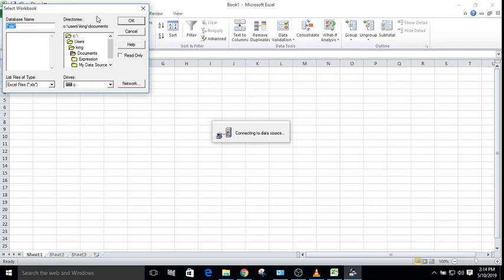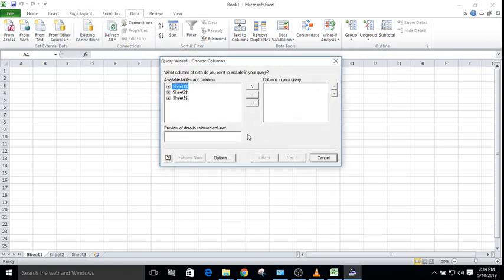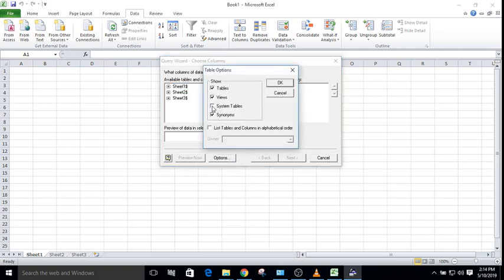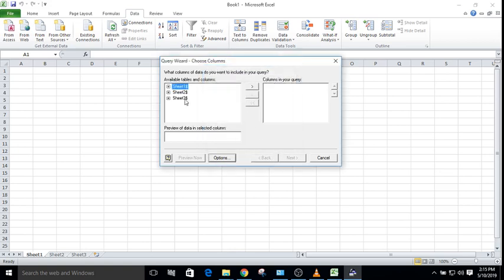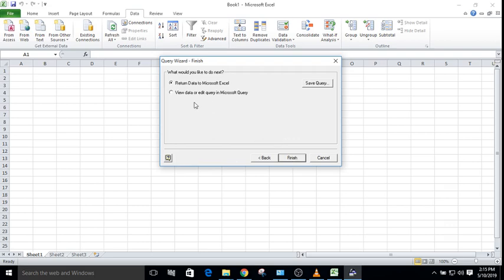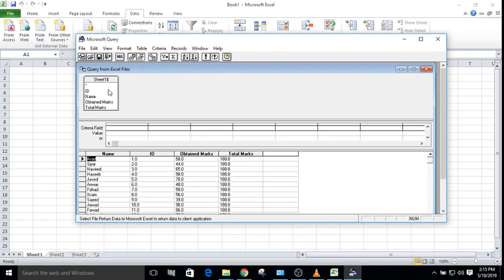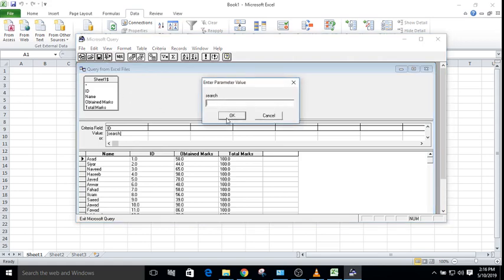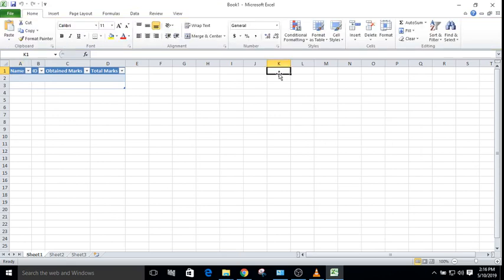How to create Excel Query,Ms Excel Query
In this video you will learn how to create Query in Ms Excel.

Thank you and have a nice time.